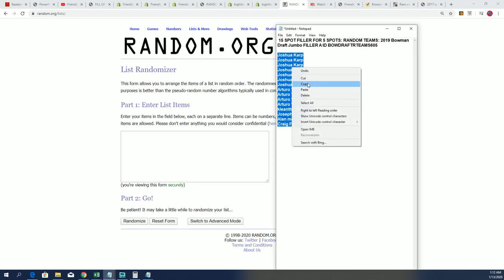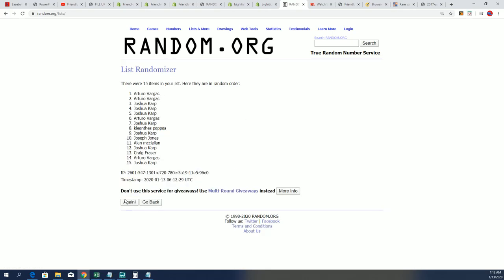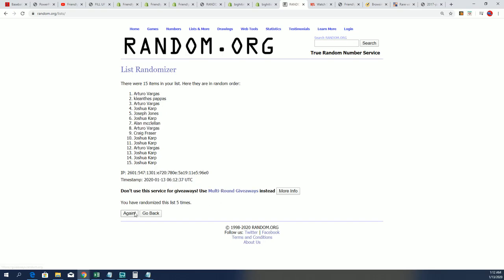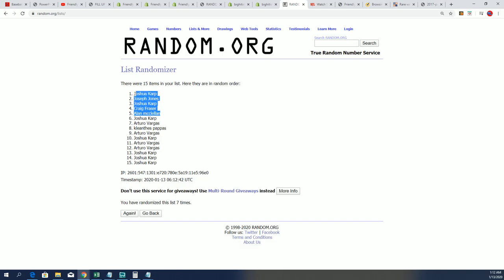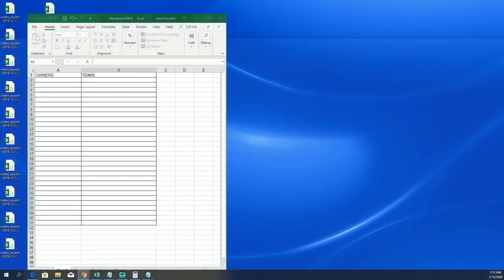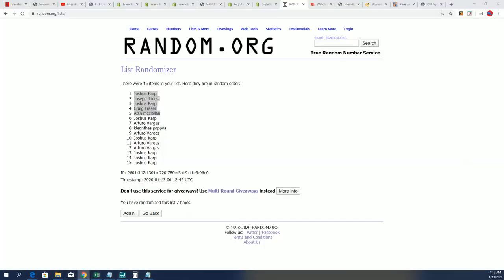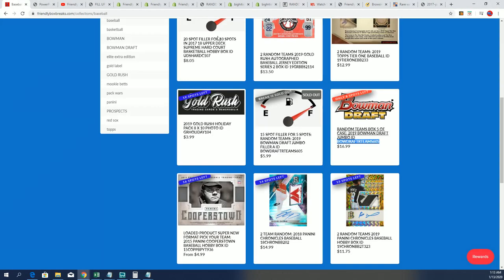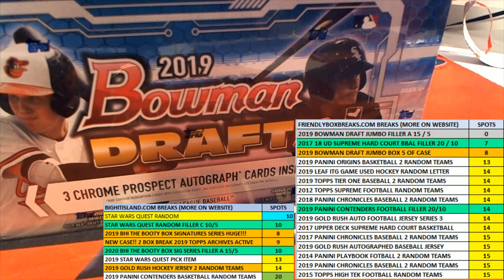2019 Bowman Draft Jumbo FILLER A ID BOWDRAFTRTEAMS605